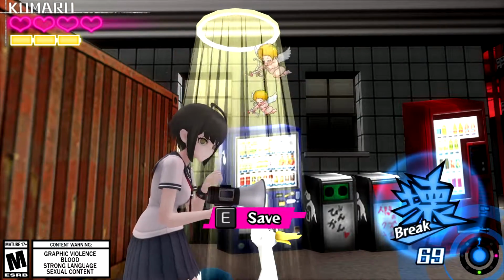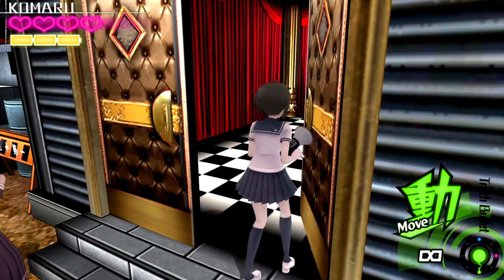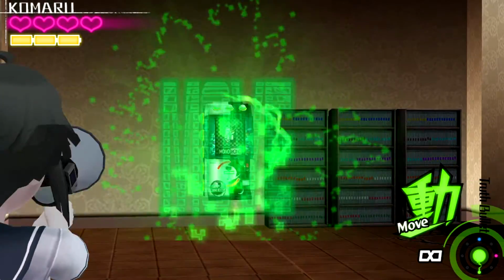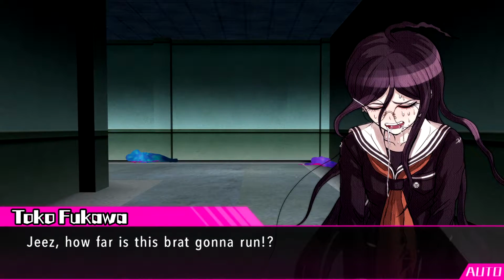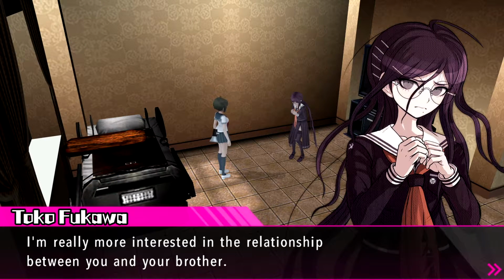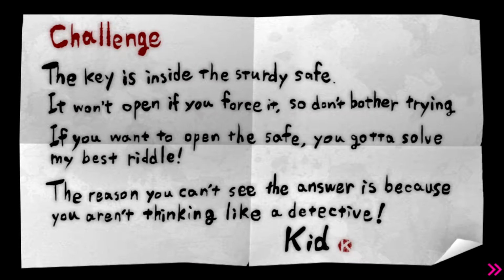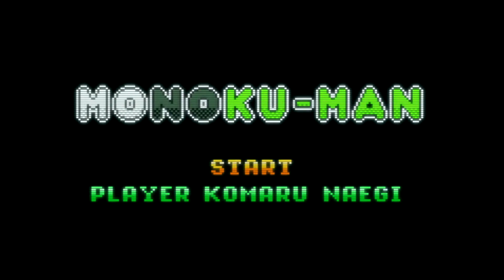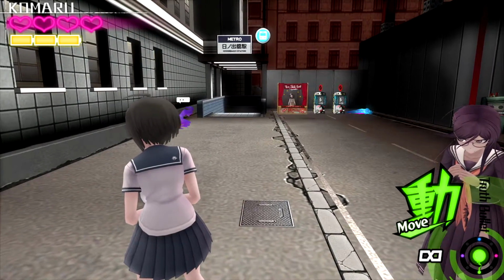"To Detect and Serve" (Chapter 1, Part 4/5) - 06 - Danganronpa: Ultra Despair Girls [100%]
Komaru and Toko are stopped at yet another turn, and forced to rethink and retrace their steps in order to find a new way out of Towa City...

This game is rated M and this series is intended for audiences of the age of 17 and above. Danganronpa Another Episode: Ultra Despair Girls contains themes and content that some viewers may find distressing. Specific content warnings will be included where necessary within the video.

In this 100% playthrough, I'll be collecting all the collectables in the game, as well as aiming for the highest rank in each chapter of the game. As always, feedback and discussion is greatly encouraged - so please consider leaving a comment! If you enjoyed the video, please consider pressing the Like button to let me know!